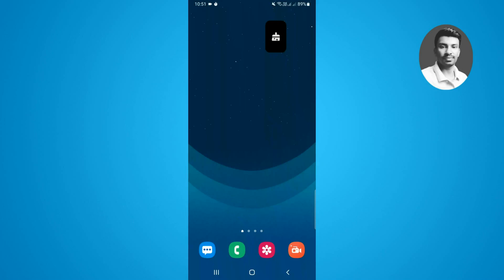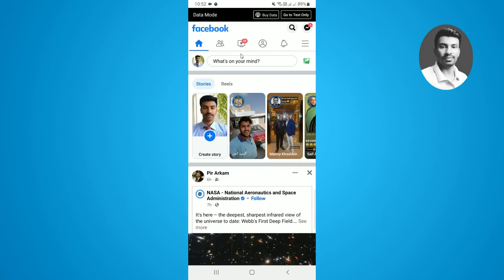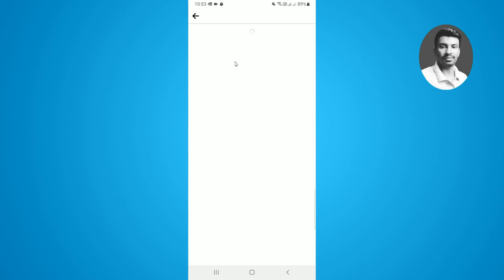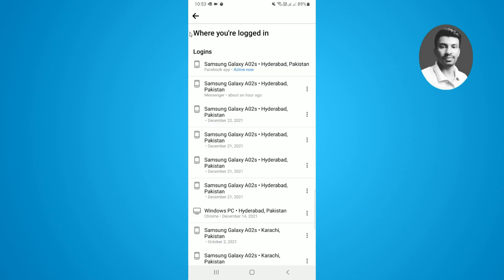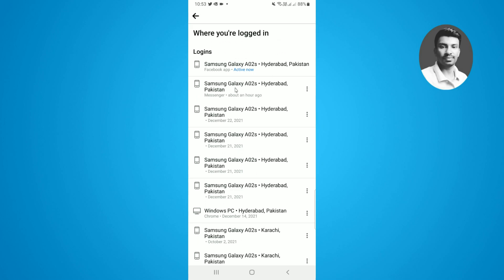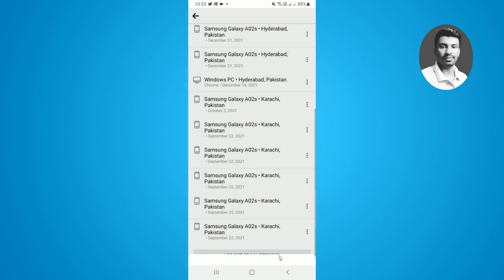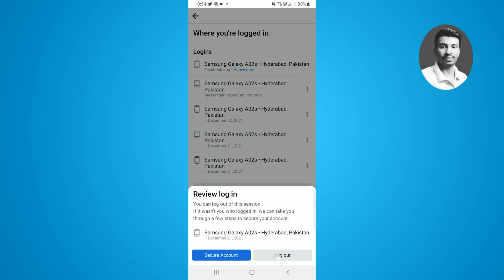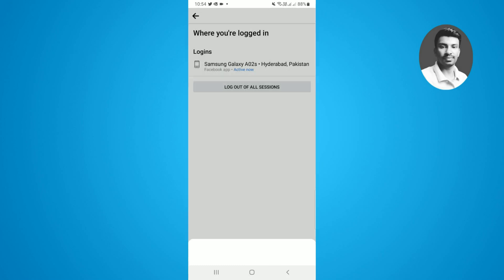How to Remove Login History on Facebook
In this Video I want to show you How to Remove Login History on Facebook